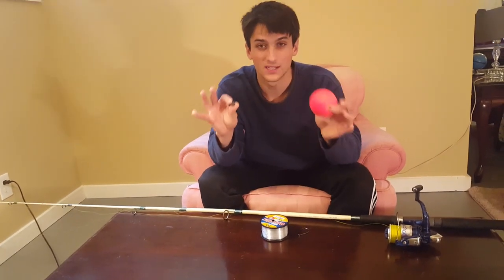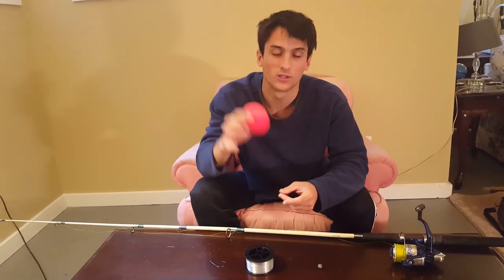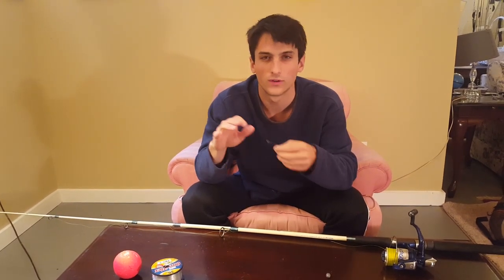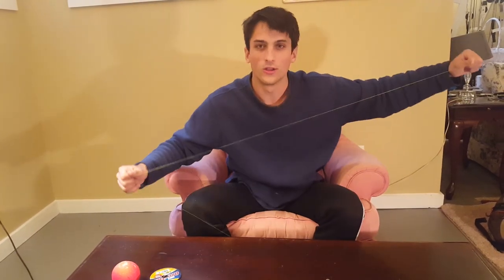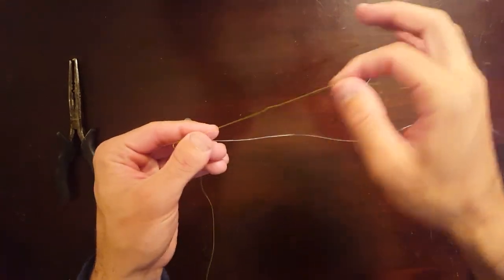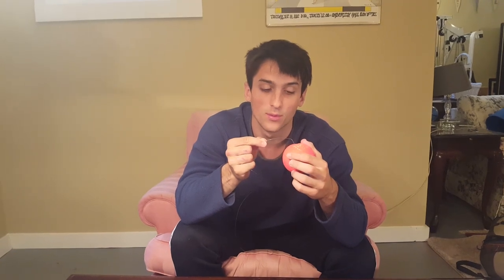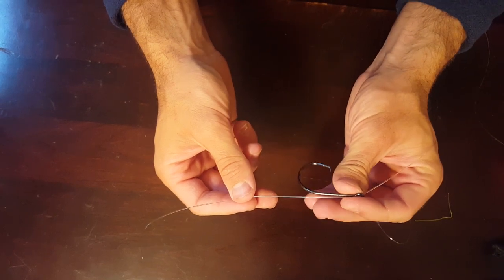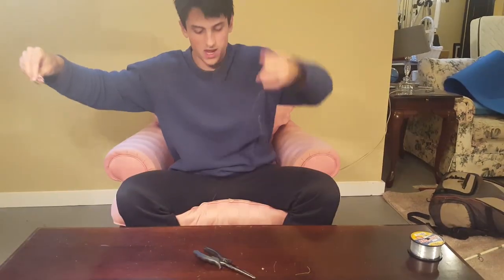Best Catfish Rigs For Bank Fishing: Slip Bobber Rig For Big Catfish [Santee Cooper Rig]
This video is a step by step guide of how to tie the best catfish fishing rig/setup for bank fishing. This is a great slip bobber rig for big catfish, it has pulled in some monster size fish and plenty of them. The reason this rig works so well is its ability to decrease snags, and increase the area you cover. Unlike a fish finder rig, this rig moves your bait through the water, thus increasing the chances a fish sees your bait.

All of the gear needed to set up your own rig is listed below:

The Dunker (Bobber)

I like the nice big 3 in bobbers. They are really easy to see and fun to watch get DUNKED! These are the best bobbers for this setup, no other bobber works as well as these.

The sinker

This provides a variety pack of sinkers, so you can vary how much weight you need. I use about an ounce where I fish, but based on different currents you may want more or less weight.

Leader Line

50 lb mono is my go to for leader line when catfishing in rivers. I generally tie about a 5 - 6 foot leader off my main line, whatever is necessary to get that bait right above the bottom.

I pretty much exclusively use circle hooks when catfishing with either live or cut bait. Don't need to set the hook hard, just add tension and the fish will hook itself.

Favorite Catfishing Rod & Reels

If you are just getting into catfishing here are some great options! The Penn Fierce  or Battle II is my go to rod for catfishing. In order to catch big fish you are going to need at least a 6000 size rod and reel. It's also super versatile and I often use it when I go fishing inshore in saltwater. Catches just about everything!

Cast Net

I like the 5 foot cast nets. Not too big that you can't throw it in confined situations but wide enough to increase your chances of catching fish.

Landing Net

Once you get the catfish out of the hole and to the surface a landing net is very useful to throw the fish in. Once they get to the surface they often roll around a lot, so having a net to put them in decreases the chance you miss them.

Recently upgraded to the GoPro Hero 7 Black - love the quality and built in movement stabilization.

I hope yall can get hooked up on some cats just like us!